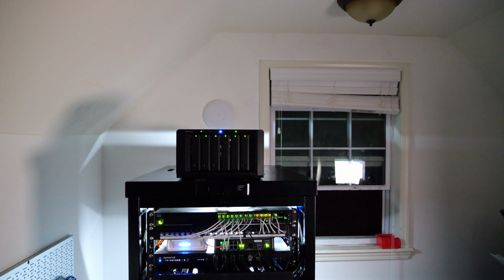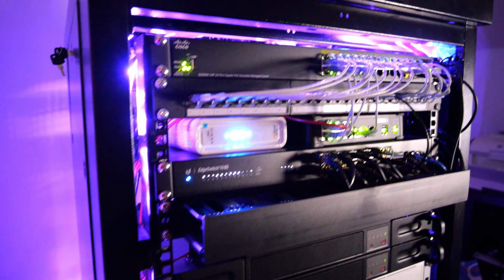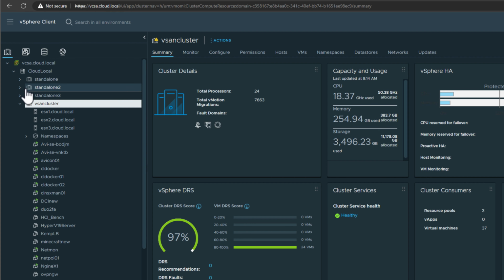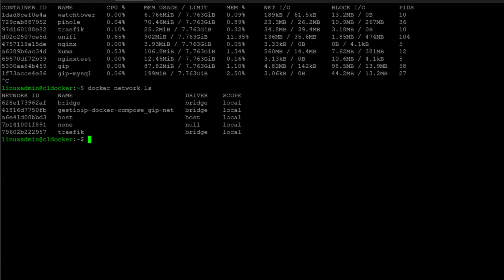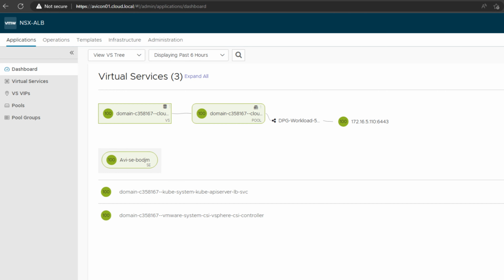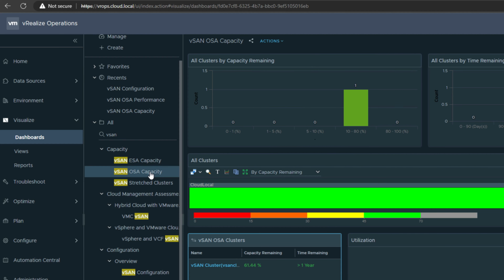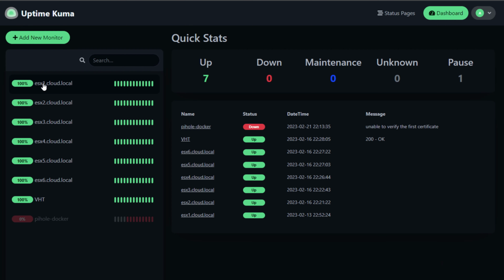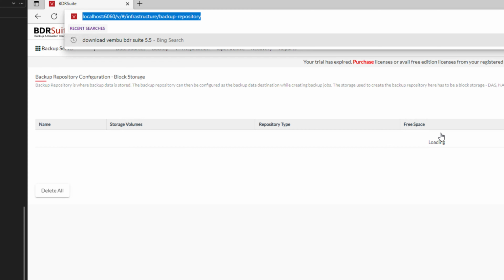Home Lab Tour 2023 - VMware vSphere, vSAN, Proxmox, Docker, Unifi, Synology, MORE!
This is my home lab tour 2023, including the hardware, servers, networking, software, monitoring, notifications, and other changes made this year. Hopefully you guys will enjoy the technologies and applications I am using in the home lab in 2023.

A bit of RGB to get started! - 0:00
Introduction to the evolution of my home lab - 0:27
A discussion of hardware and changes - 1:10
Overview of firewall upgrade this year - 1:23
Detailing the addition of Intel Optane storage to the home lab vSAN cluster - 1:40
Streamlined cabling this past year - 2:18
I have installed 2 light bars in the server rack - 2:42
No other major changes on the network side of things - 3:32
Thinking about 25 gig - 3:55
Overview of my 6 Supermicro hosts - 4:12
103 GHz, 766 GB memory, 31.84 TB of virtualization resources, 26 TB of Synology storage - 4:44
Overview of software changes - 5:02
Upgraded to VMware vSphere 8 and vSAN 8 - 5:12
Other hypervisors: Proxmox and Hyper-V standalone and clusters - 5:38
Also running 4 Docker hosts as virtual machines - 5:59
Pihole, Uptime-Kuma, Unifi network controller, arpwatch, Pialert, GestioIP, Mailrise, Traefik, Twingate - 6:13
Kubernetes distros in the lab - 6:48
3 Rancher controlled RKE clusters - 6:53
K3s cluster and 3-node Microk8s cluster - 7:29
Added a VMware Tanzu cluster in the home lab - 7:43
Monitoring in the home lab in 2023 - 8:08
PRTG from Paessler for monitoring - 8:24
Other solutions in addition to PRTG - 9:08
VMware vRealize operations in the home lab - 9:21
Running Uptime-Kuma - 10:10
Prometheus and Grafana - 10:42
Talking about backups in the home lab - 10:52
The variety of backup solutions using in the home lab - 11:23
Mailrise for notification services - 12:14
RGB of my home lab server rack - 13:19